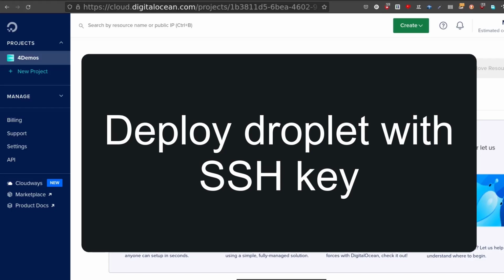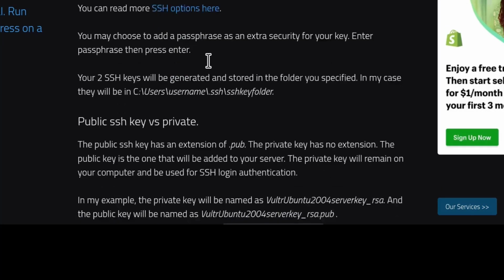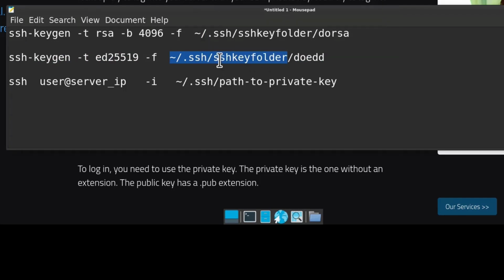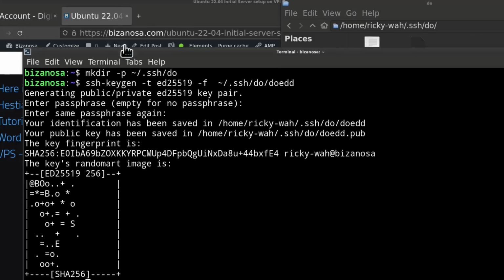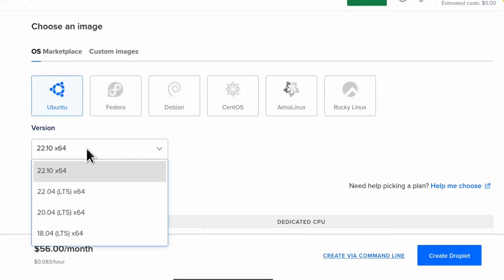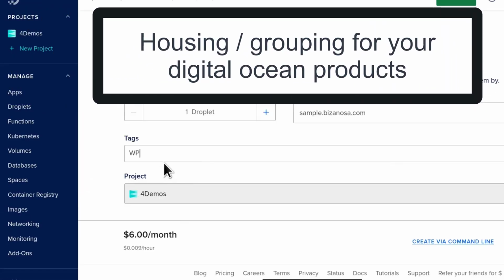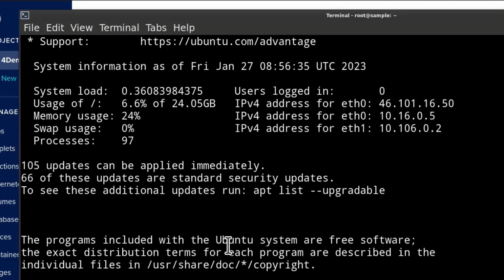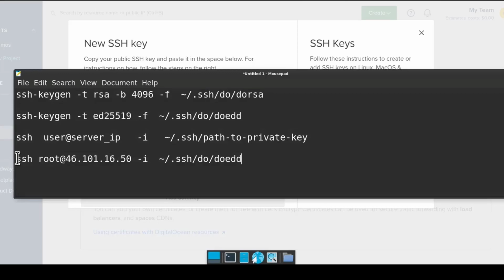Digitalocean SSH key setup for new droplet - Ubuntu, Debian, CentOS, Fedora, AlmaLinux tutorial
Digitalocean SSH key setup for new droplet - Ubuntu, Debian, CentOS, Fedora, AlmaLinux

Video summary : Generate SSH key and add it to your DigitalOcean account. Then deploy a new droplet with that SSH key.

DigitalOcean tutorial video timeline:
00:00 - Introduction
00:50 - How to follow along on a Windows PC
2:00 - Generate SSH key pare
8:57 - Add SSH key to DigitalOcean
11:03 - Deploy droplet with SSH key
15:36 - SSH into DigitalOcean server
18:36 - Delete
19:21 - Recap, summary, adios.